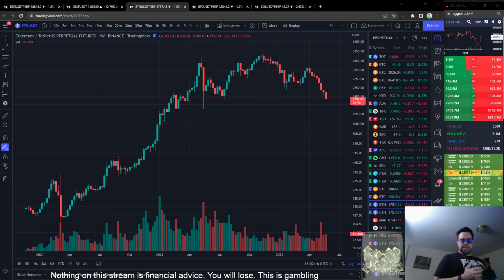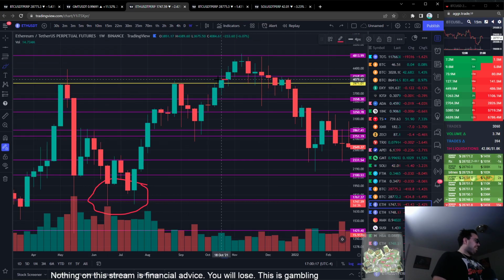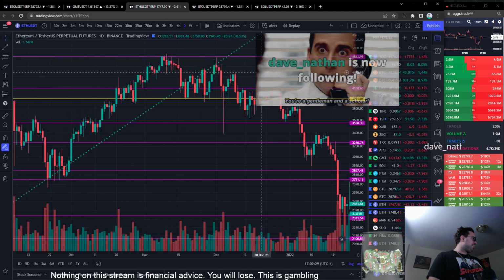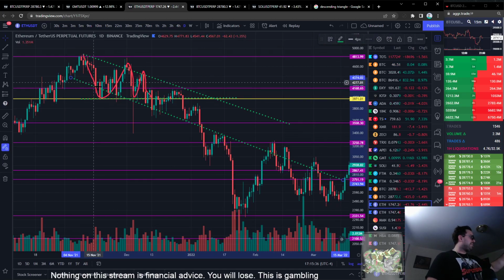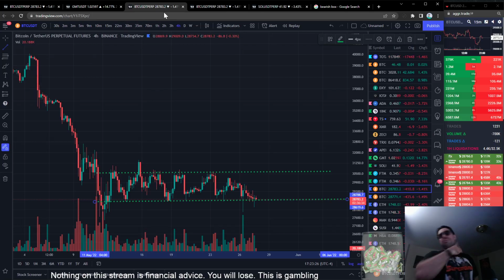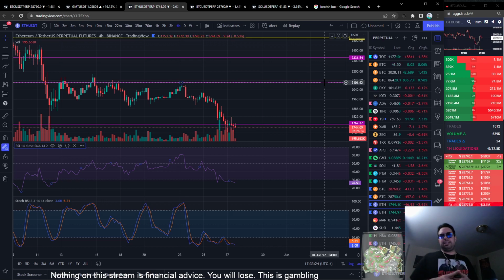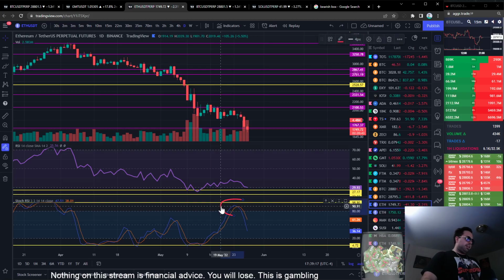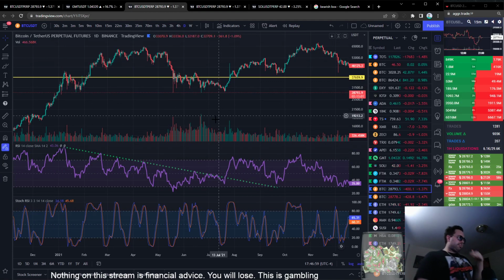The Basic of TA/Setting up Charts